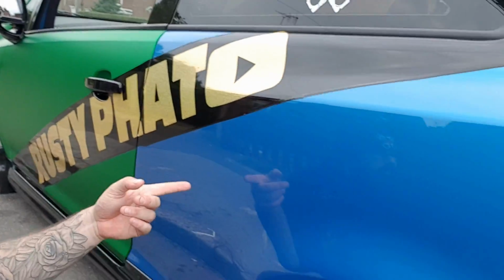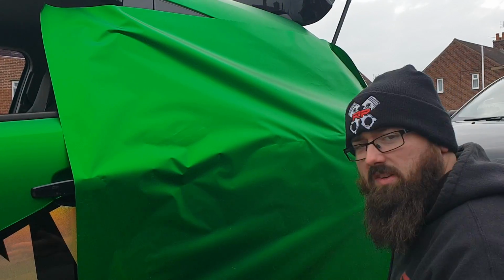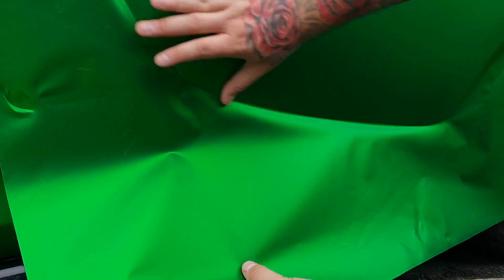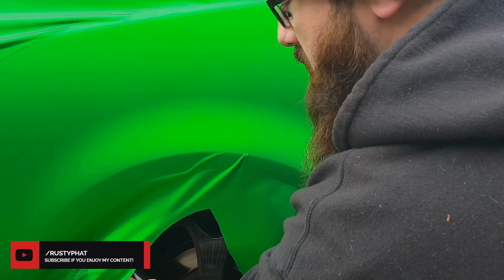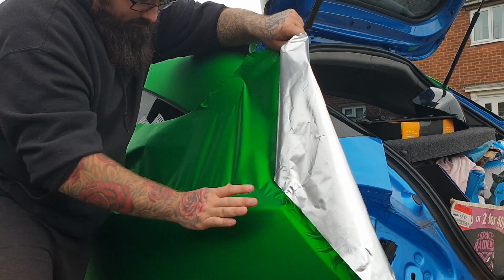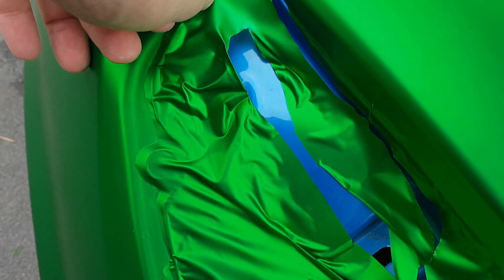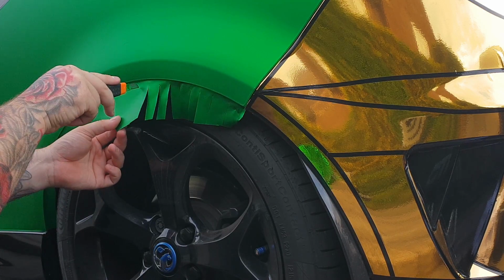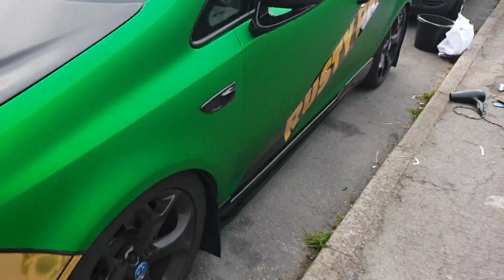Rear Quater Panel - Rusty Wrapping series